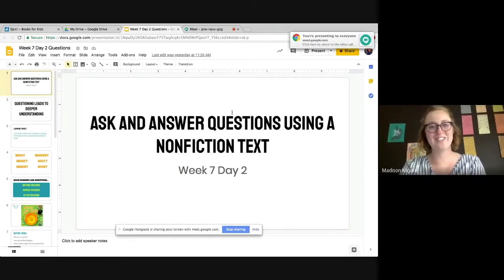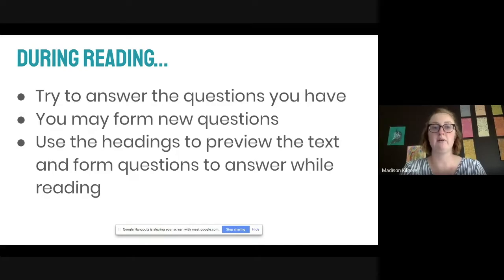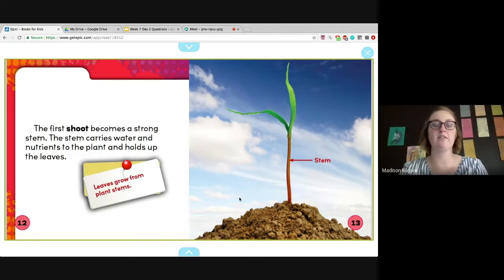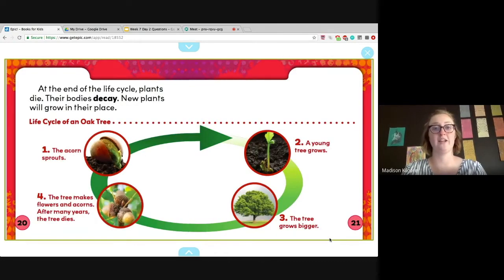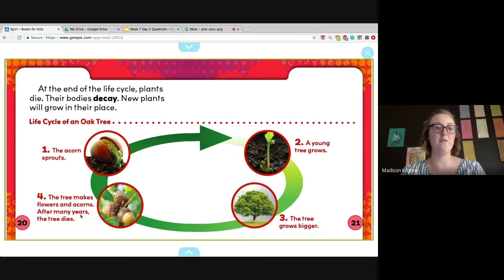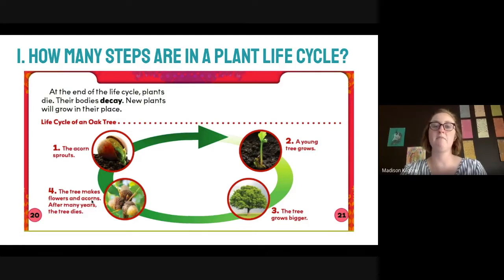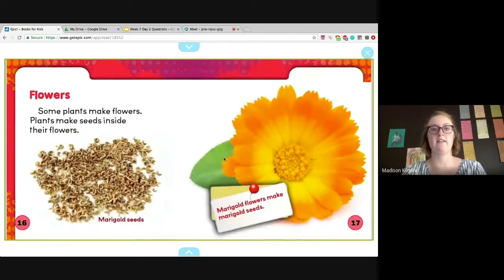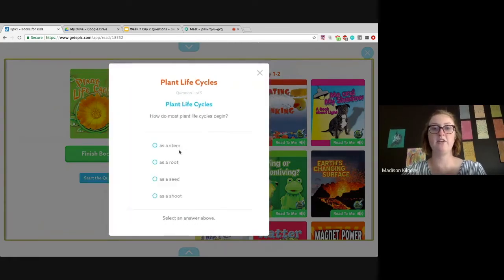RPS 2ndELA AskAnswerQsNonfiction 2